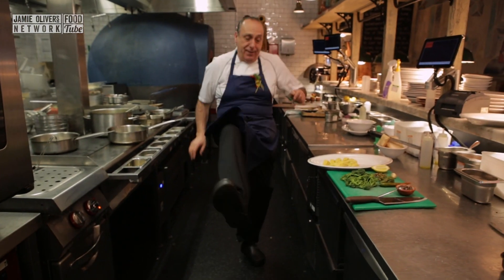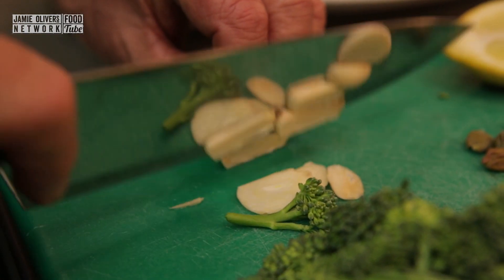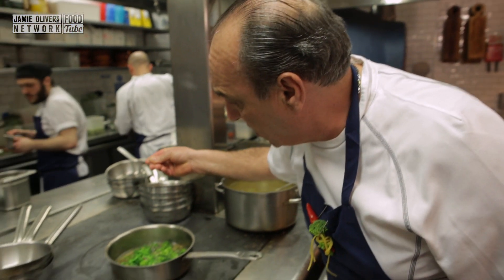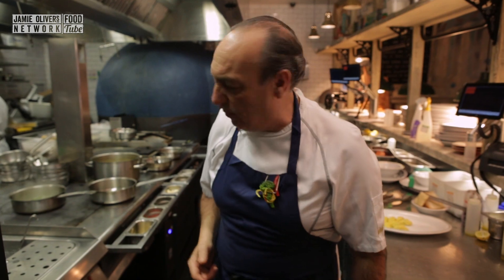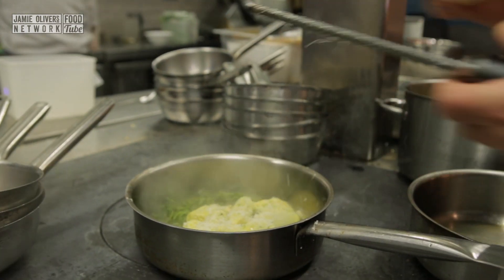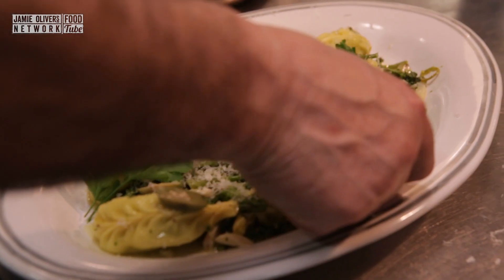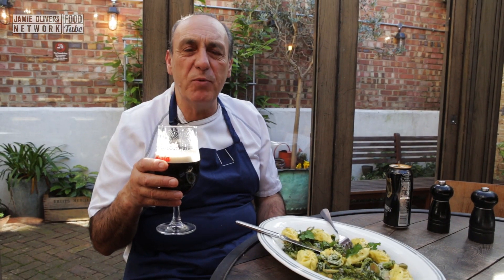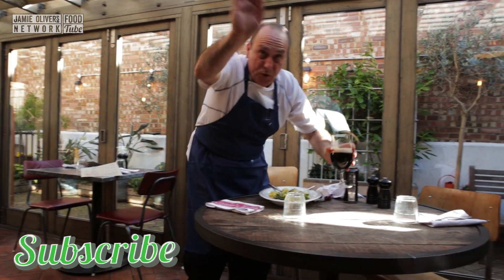St Paddy's Day Pasta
Top o' the morning lovely peoples! I try my best to make a meal that every Irish persons will be happy with for St Patricks Day. I was inspired by the Emerald Isle, and the green, green grass so came up with this delicious pasta! It goes perfectly with a Guiness.